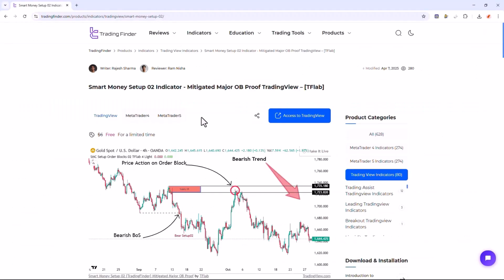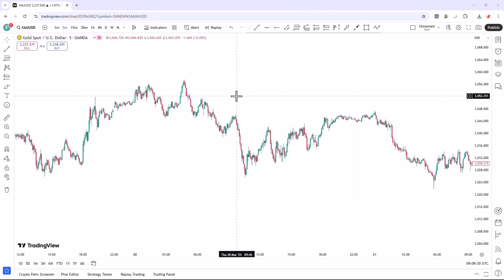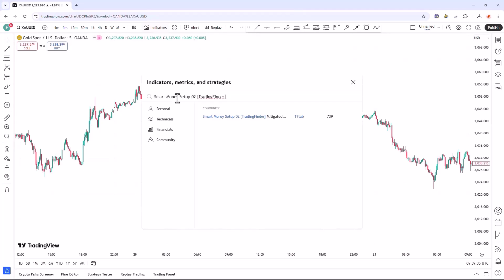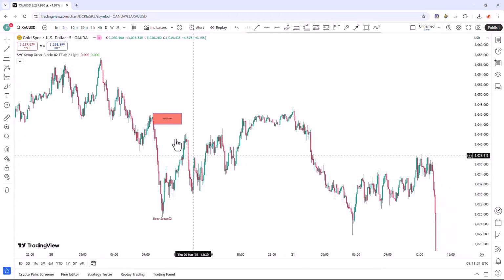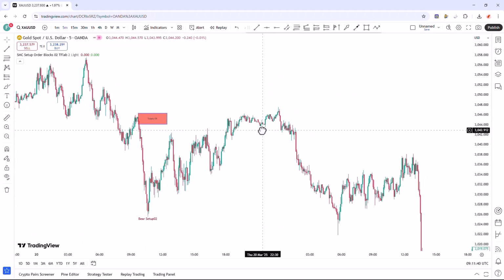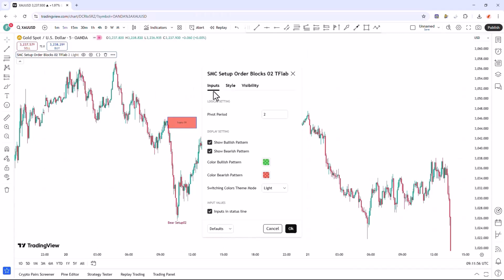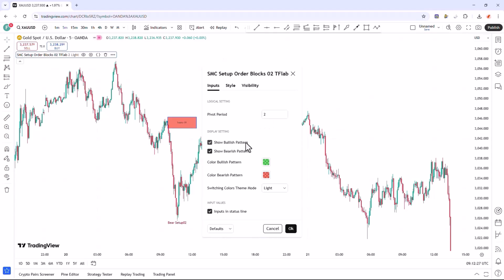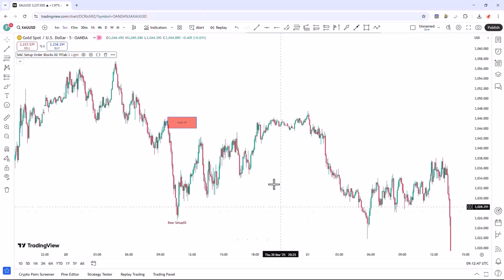Smart Money Setup 02 Indicator - Mitigated Major OB Proof TradingView – [TFlab]✨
🚀 Smart Money Setup 02 – The Ultimate TradingView Indicator for Institutional-Level Analysis!

✨The Smart Money Setup 02 Indicator is designed to plot order blocks (OBs) after a major break of structure (Major BOS). The zones identified by this indicator represent liquidity rich areas.

🌟Typically, price tends to revisit these zones, and depending on the overall market structure, its reaction can be either reversal-based or trend-continuation-based.

key moments:
00:00 intro
00:17 Access to Indicators on TradingView from TradingFinder
00:47 adding indicator into the chart
02:43 Smart Money Setup 02 indicator settings